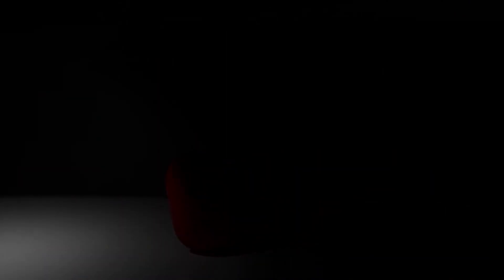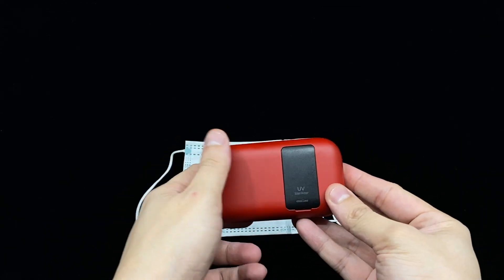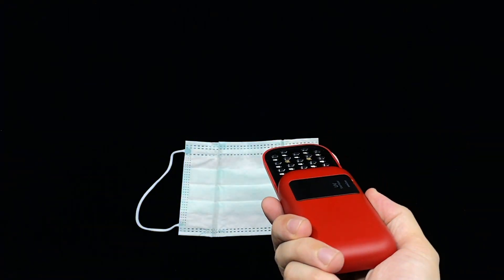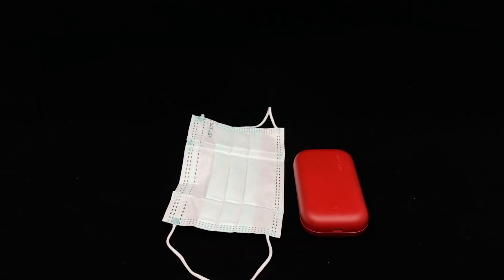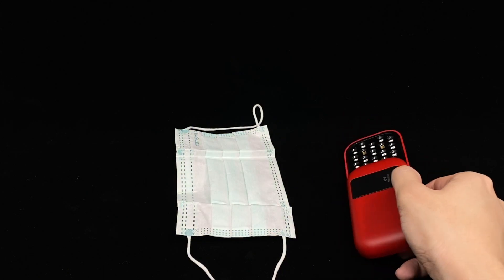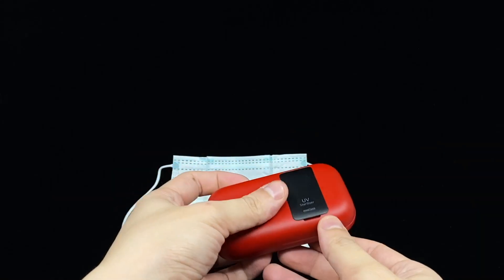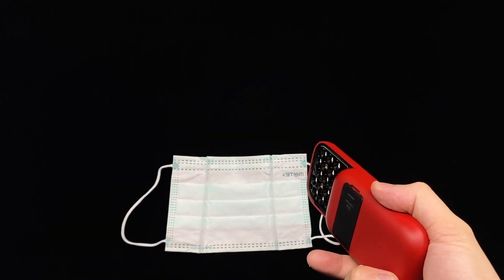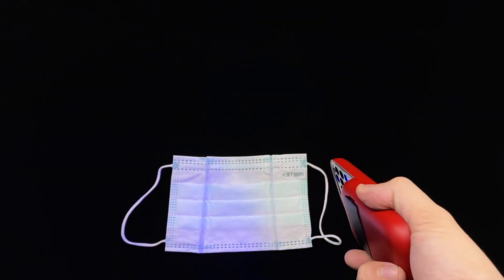UV Safety - essGee UV Multi Sterilizer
UV-C has the ability to deactivate or kill viruses and bacteria. It's been widely used in medical applications for a very long time. With the current pandemic and the increased consumer usage of UV devices, it's a good time to explain some safety tips!

Made in Korea and has been tested on Feline Coronavirus with 99.9% kill rate in 10 secs